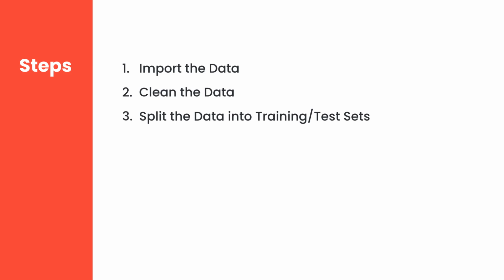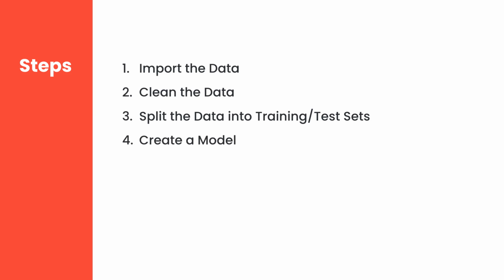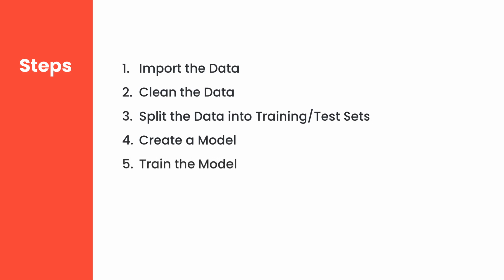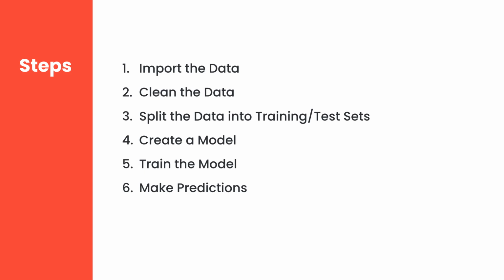172 Machine Learning in Action